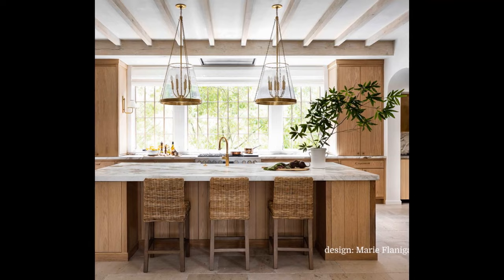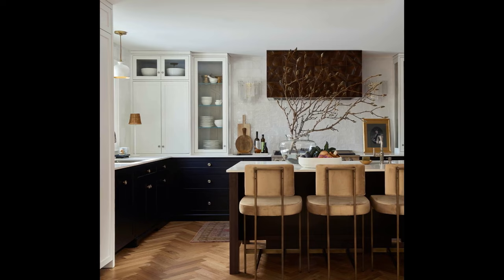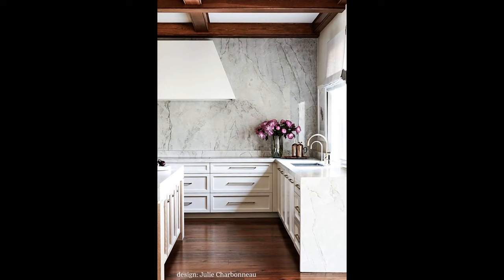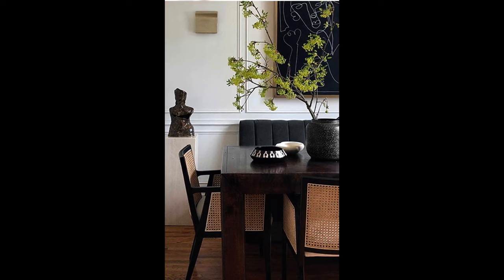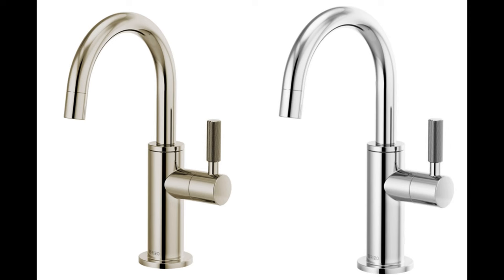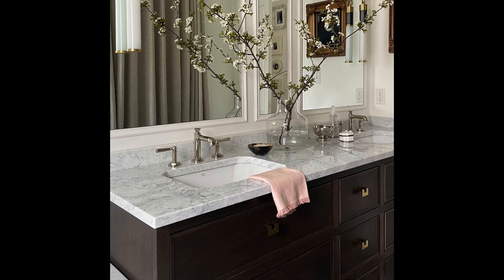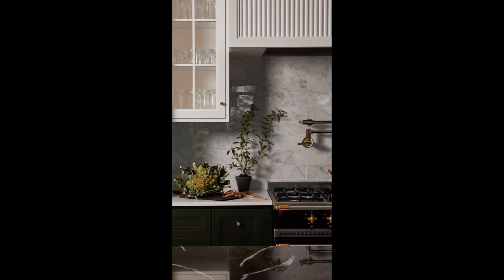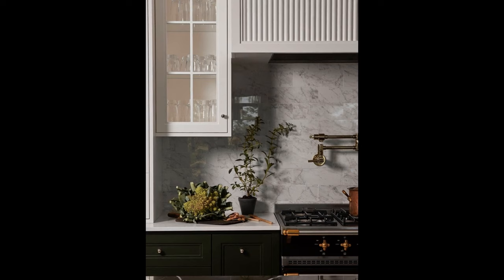Three 2024 Design Trends I Am Most Excited About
In this video I share with you the three trends I am most excited to explore in 2024: darker, richer woods, cool metals and more understated stone.

00:25: darker woods
01:50: cool metals
03:13 understated stone